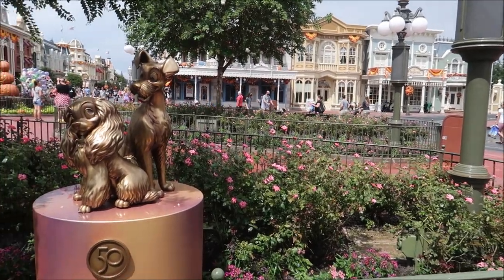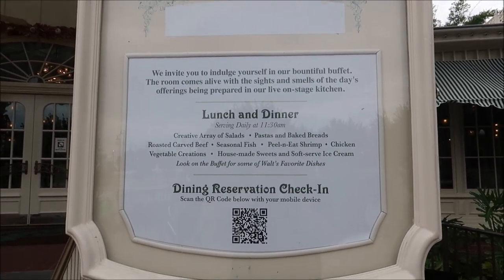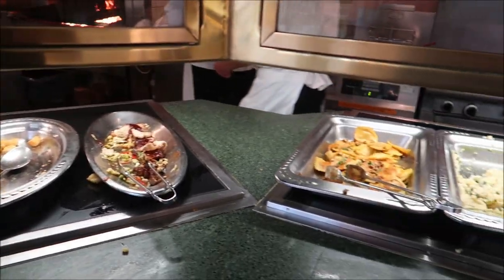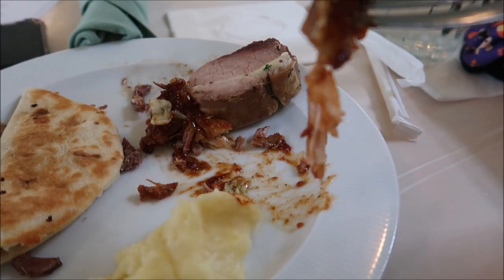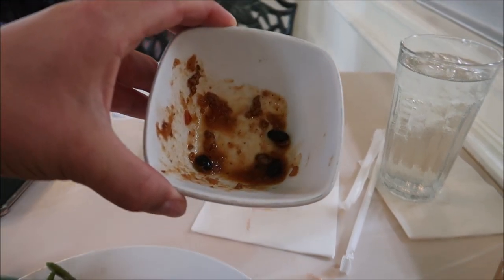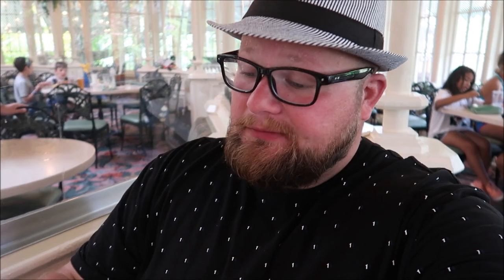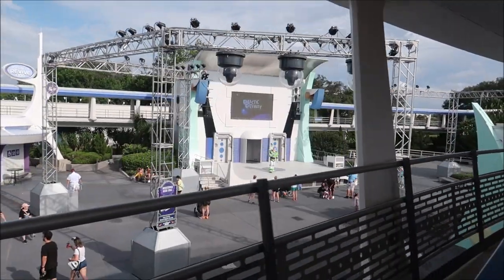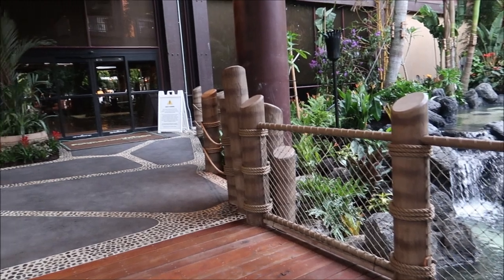Disney’s Crystal Palace Buffet 2021 | NEW Menu With Walt Disney Recipes | The BEST Buffet In Disney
A Bountiful Buffet
Bountiful buffets feature American favorites prepared before you in the onstage kitchen.

For lunch and dinner, choose from mouth-watering favorites like roasted carved meats, freshly prepared pastas, peel-and-eat shrimp and beyond.

And delight in such desserts as warm apple cobbler, butterscotch pudding, strawberry shortcake and soft-serve ice cream—the perfect ending to your lunch or dinner.

We can all help prevent suicide. Every year, the Lifeline and other mental health organizations and individuals across the U.S. and around the world raise awareness of suicide prevention during September, National Suicide Prevention Month.

3211 Vineland Rd
PMB# 244

 Bill Serratore
Daniel Brough
Rikkisalmond
Jackie Gohl
Makaria Chthonic
Benjamin Haley
Holli Tippl
Kip G Meseck
Peter Mackey
Bob Hicks
Mike Ferrell
Angela
Darren
Tarrek Shaban
Paolo Ciniello
John Sorrell
Jef
Steven Gray
John & Lucy Stansberry
Mackensey Kubina
Mery Fernandez
Ebner2013 (Aimee & Ryan Ebner)
Andrew Tait
Frederick Pearsall
Tobi Scaggs
Tim Komosa
Brandon SMITH
James Aiken
S. White
Alex Wells
Mary Gater
Alan and Janine
Ty Ty Bear
Jason Zak
Michael Wheeler
Judy Ko
Keith and Pam Thomas
Jennifer Durham
Frank Corey
Mellie Moo
Joshua Shay
Deborah and Mike Adler
Jesse Reed
Ryan C.
HP Mystic Maven Kat
Adam Puscavage
Joann Mui
Mandy Felix
MCW T-Bram
Jeff MacConnell
Shannon Blakely
Robert & Kimi Bourret
martin fey
Lisa Orr
Samantha Brown
Haley Mays
Ed Chapman
Heyday Travel Company
Jacqueline Anzuini
Anne Bay
Brian Tapio
Annie Garrison
Richard & Kathi Baumgarten
Bill Byers
Kimberley Lewis
Erica Siliato
chad morgan
Robert Summers
Maddie Penk
nancy mccombs
Rita Lee
Susan Poynton
Brittany Karsten
Timothy McDonald Jr
Lisa walker
Jess Schoonover
Sandi Wooley
Lisa Desilets
Kelly Gazzola
Sheyenne Boerker
Dio (Dee-Oh) & Steve Castner
Laura Will
Erika Magnus
Heather Szymczak
David P
Richarda Moss
Friend From TN
Jon Brooks
Shelley Powers-Pearson
Bonnie Wilson
Misty Stanton
Andrea Luttrell
Kelli
Sharon Langone
Lisa Klukas
Lars Steenberg
Maja Christensen
Andrea& Brady Hakuna-Mock-tada
Lisa Beachy
James Steffenson
Emma Still
Alma Steinhilber
Melanie Watson
Michelle Shervino
Karlee Tharp
Nicky Blakeman
Team Us
Jared Lopez
Corinne
Savannah Sanders
beelsberg
Matt Johnson
FlynnLives
Rich Lazar
Stephen McIlhenny
James Zieske
Terry, Tina, James and Adam Moore
Shaun
Carman & Melissa Hogan
DOM
Tonya Gust
Al Bob
Caryn Haywood
kevin way
Richard
Lauren Youngberg
Pam and Greg
Chad Barker
Jackie Pillinger
Dan Hatfield
Elissa Schmidt
Liam and Polly Jordan-Martin
Sue Burnham
Jeff Renfrow
Andrew Singer
Tasha Burns
Karin Misdom
Mat Saunders
Neil Roberts
Keith Lousley
Tiffany Balbuza
Lindsay B Wilson
Steve W
Andrew Frueh
James Emory
Catherine&Chris
Gary Woodruff
Disney Oma Carr
Wendy Reinmiller
Marcie Lee
Jennifer Priest Rupert
JT McWilliams
Theresa Asperti
Kate Francis
Will Culbertson
Billy & Becky in NOLA
Stephanie Wheeler
Jonathan Wyman
Sparrøw Rollins
Dustin Whitfield
Jeff Blacker
Alexondra Lee
Ron Fox
Nickr2190
Tracie Hess
Lee Taylor
Jennifer Stewart
Mark Iori & Cindi Gray
Googly BearKEB
Rollerblades451
Brian H
Rebecca Anderson
Jenny Walter
Ashley Short
Jon May
SAra Knight Henthorn
Lisa A
Jenni
Ian Boldsworth
Kim Wilson
Mat Piscatella
Heather Ludwig
Bill Barsh
Bobby Tyning
Sarah
The Williamson Family
Kirk Hofeling
Josh
Sherman_117
Janet S.
Ashley Whitaker
Stacie Webster
Patricia Jean
Joy Frye
Heartland Family Adventures
Blake McAskill
Britt Graves
Paige Elliott
Chris Yobb
Arthur Childs
Monica and Jason Keller
Jessica Fox
Carol & Haley Hospodar
ALEXSANDRA WATSON
Troy Parker
The Zimmermans
Mike Wennmacher
Prinsez54
Liz W
Eric Eggink
Bobby Preteau
Chad Jennings
Rachel Son
Stacy Ludwig
Ryan Tyler
Victoria Thompson
ERNIE NOLTE
Mike Elliott
Tamara and Patrick
Robert Belliveau
Tina Spicer
Edward Williams
Kayla Barnett
Kristi Mikle
James Connelly
Susan, Matthew and Hannah Alley
Ann Kennedy
Jill Burns
Guy Turnquist
Shane Hebert
Christine Beebe
Sheryl Potter
ScubaCat3
Texas Takes
Beth C. Jones (Legally Disney )
Jesse Burrows
Brock Belinske
Tracey Armstrong
Thomas Young
Mary Place